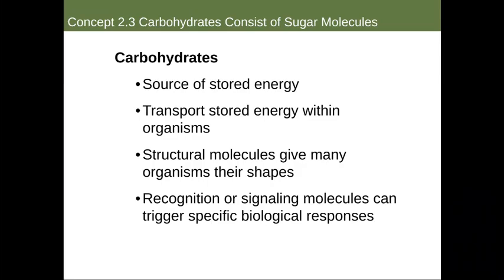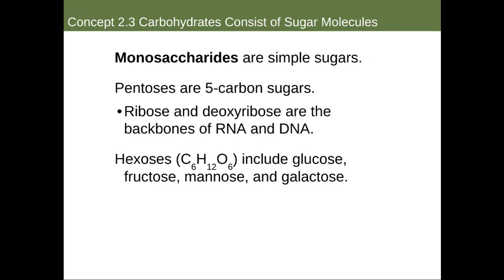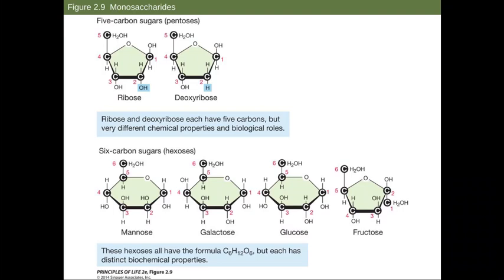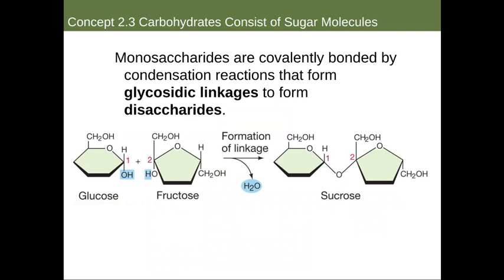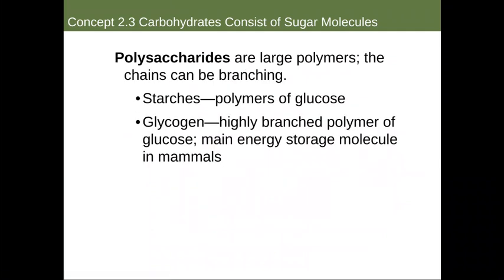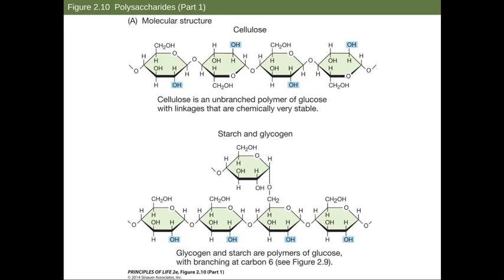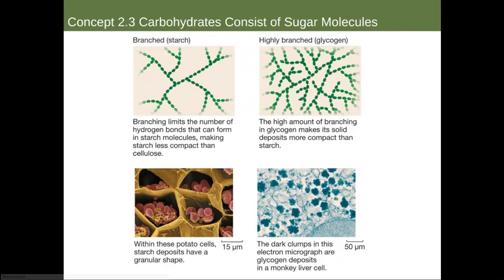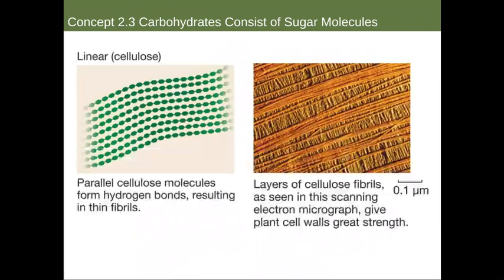2 3 Carbohydrates Consist of Sugar Molecules